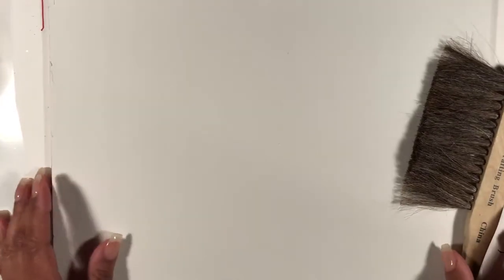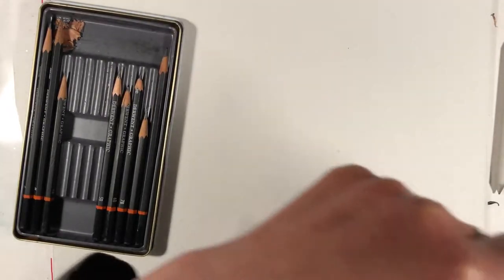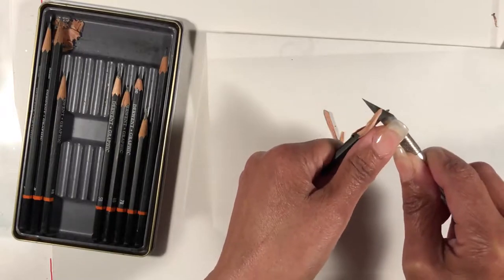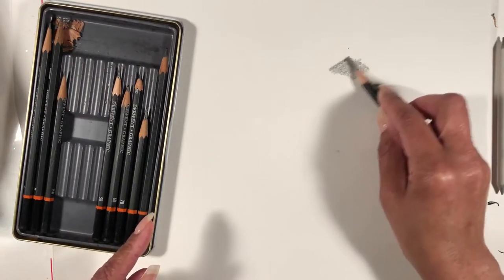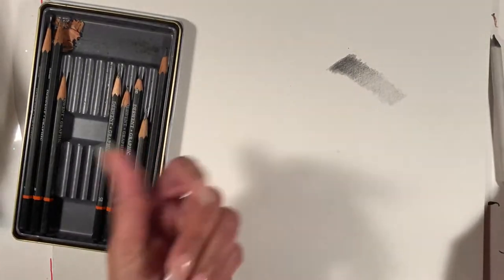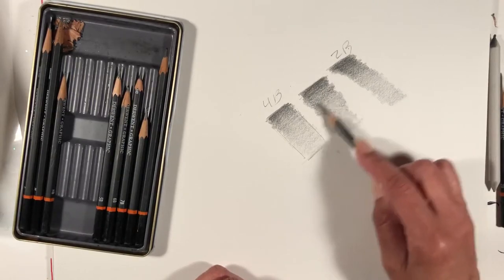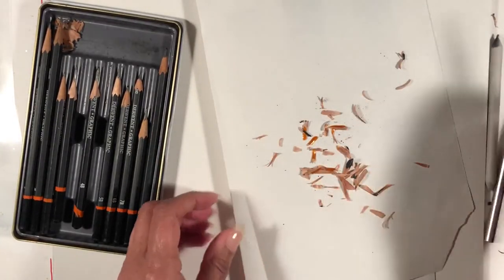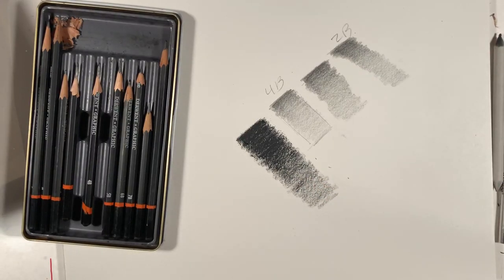Shave and Shade Pencils Lesson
Shaving and Shading Pencils. Why shave pencils instead of sharpen? Well, it's a personal choice and since I'm a college instructor, I've found it most beneficial for my students to shave the pencils (after training of course!) to create vulnerability in the graphite. This vulnerability teaches my students a very important skill. lighten your grip and don't press too hard when shading. They are taught to build up the layer of graphite slowly to capture a much smoother surface from light to dark with shading.